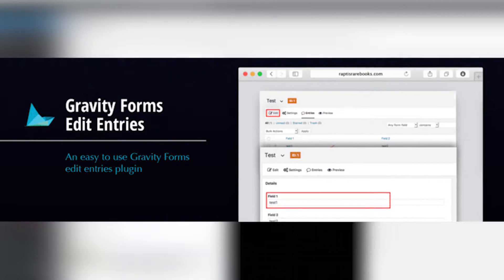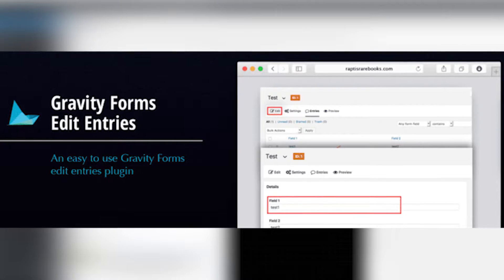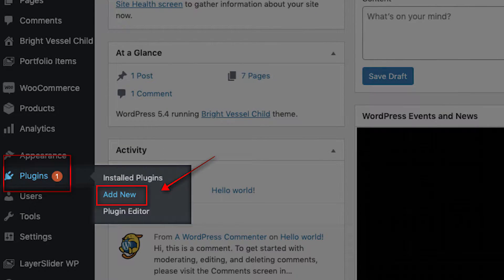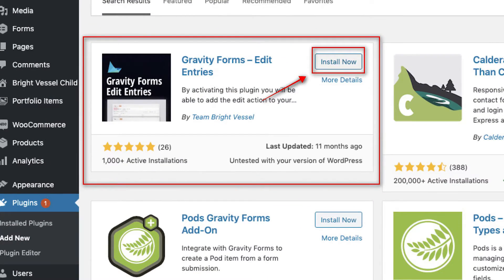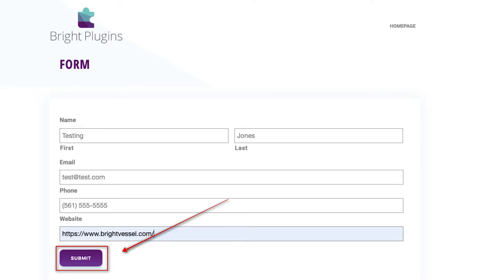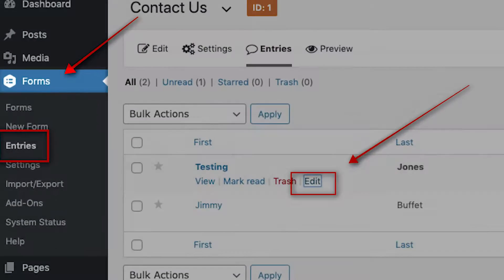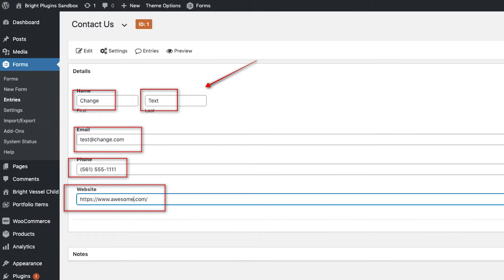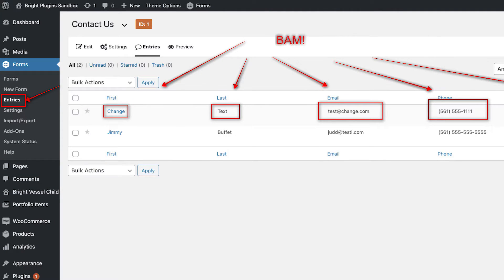How to edit Gravity Forms Entries on your WordPress website.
Are you looking for a way to edit your Gravity Forms entries? Our easy to use plugin will help you do just that. Watch our quick video showing how you can edit any entry from your forms.